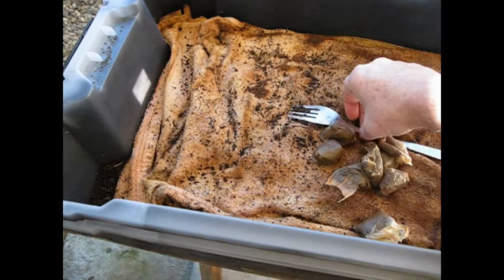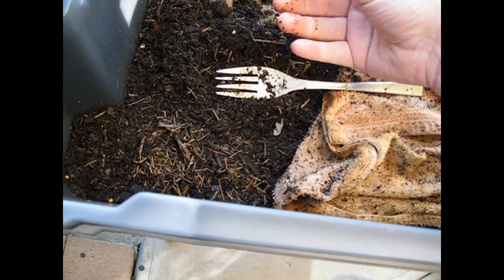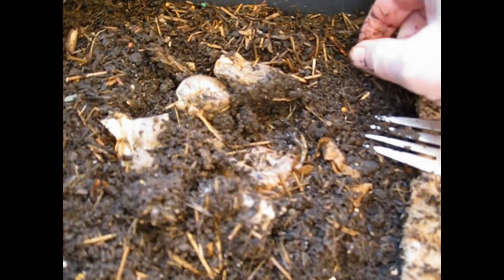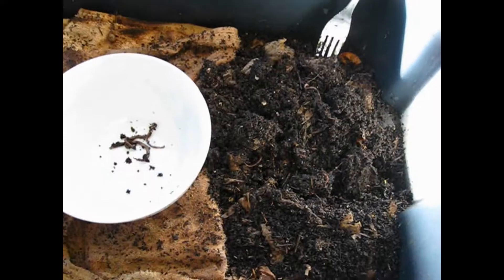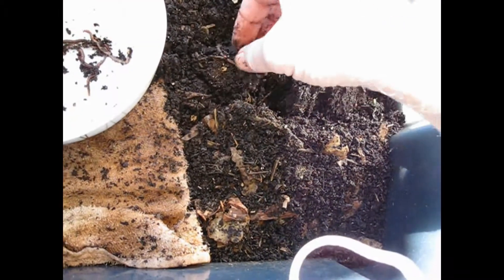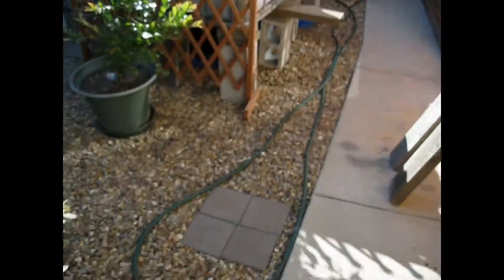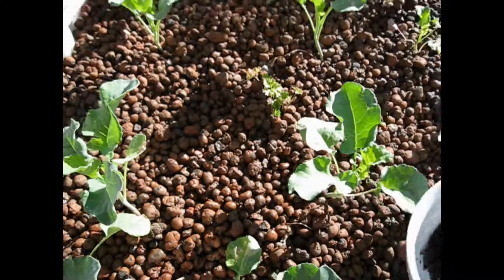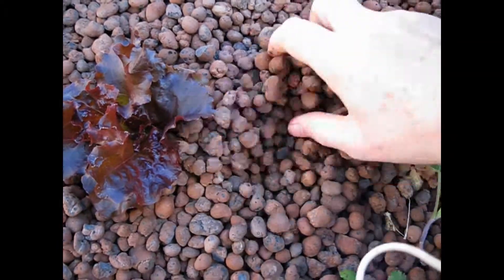Aquaponics Part 16 - adding worms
worms eat fish poop, increases the quality of the plant food in the grow beds, simple to do, just add worms :)